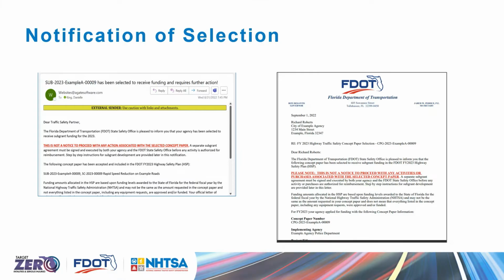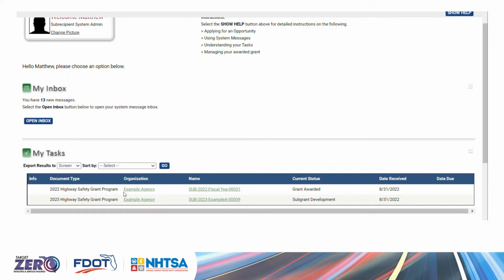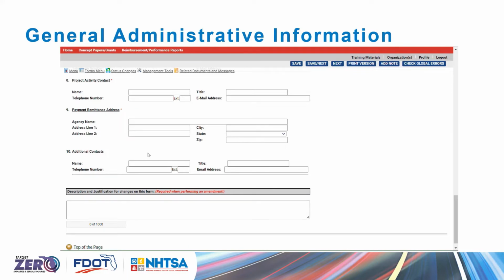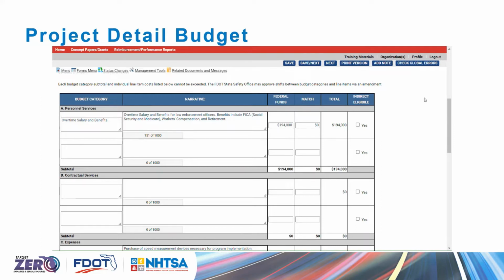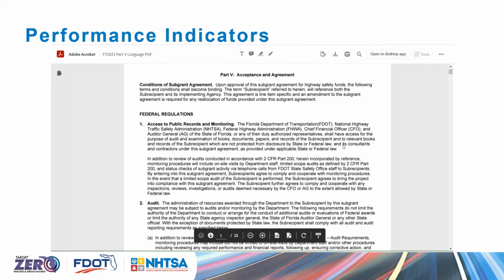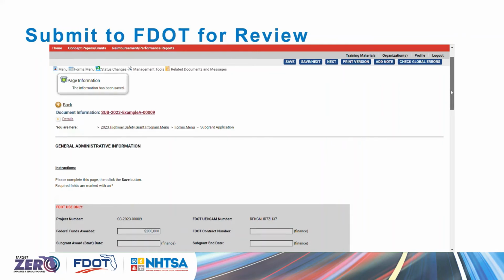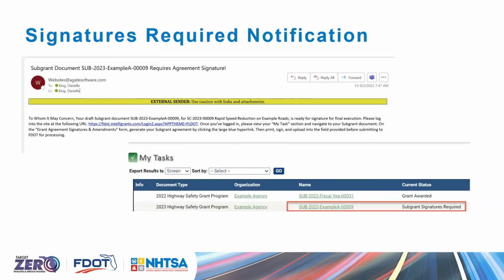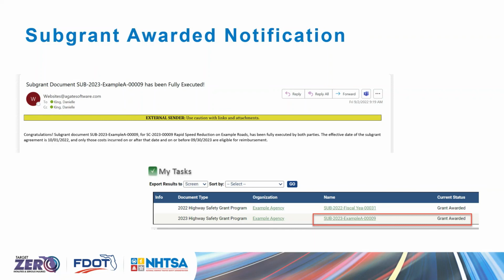Safety Subgrants - Congratulations and Next Steps Video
Congratulations! Your concept paper was selected for funding! Here are your next steps.

Concept Paper to Subgrant Process Summary 0:53
Subgrant Development 5:13
Letter of Selection 7:20
General Administrative Information Form 8:38
Project Plan and Supporting Data Form 13:31
Project Detail Budget Form 17:56
Performance Indicators 24:45
Subgrant Agreement Signatures & Amendments 29:19
Check for Errors 30:40
Status Change to Subgrant for FDOT Review 33:34
How do I know if my document went to FDOT? 35:05
Concepts not selected for funding 36:00
Subgrant for FDOT Review 37:30
Subgrant Signatures Required 38:10
How to upload signed documents and signature delegations 39:00
Status change to submit signed documents to FDOT 40:37
FDOT Subgrant Processing to Subgrant Awarded 43:09